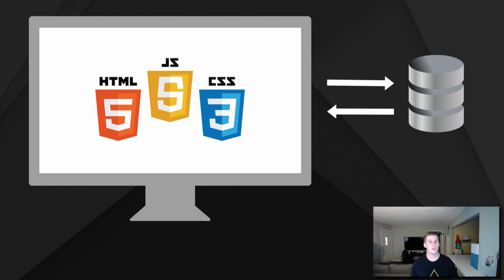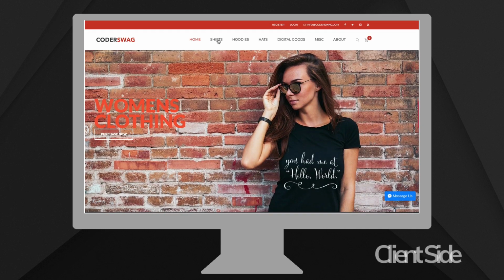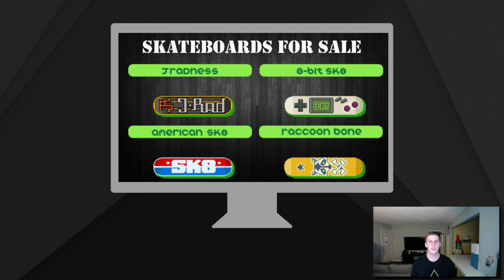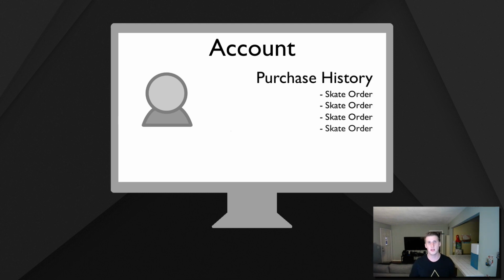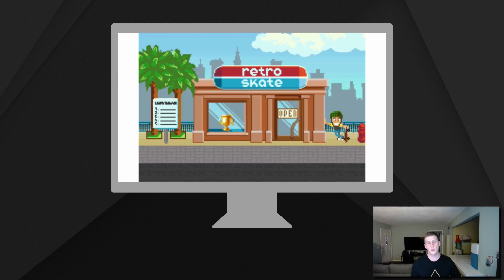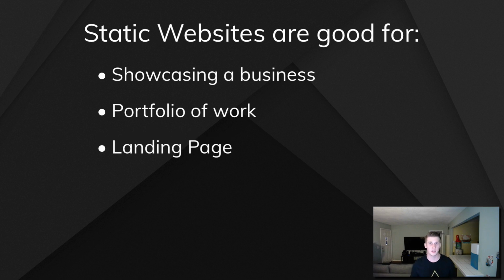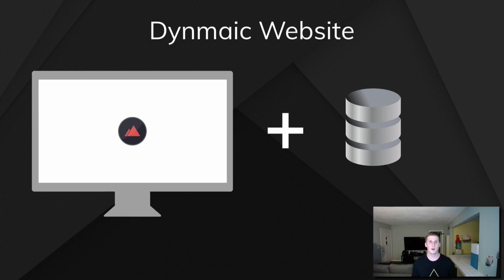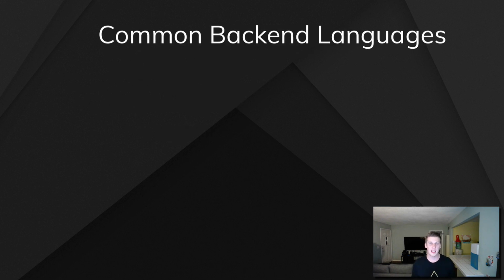2🔰 Web Development